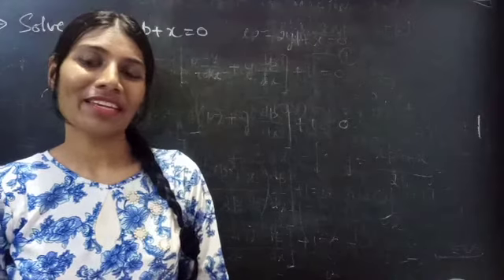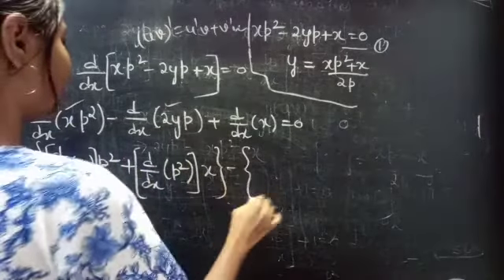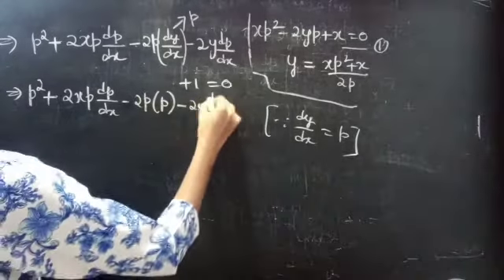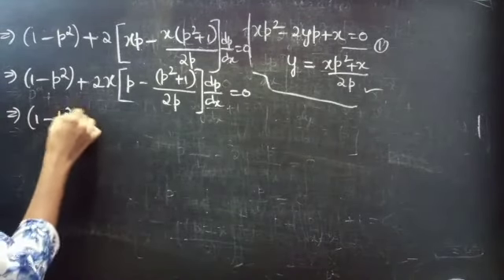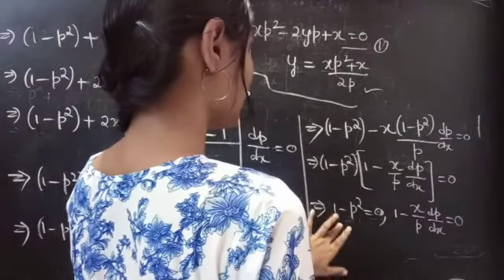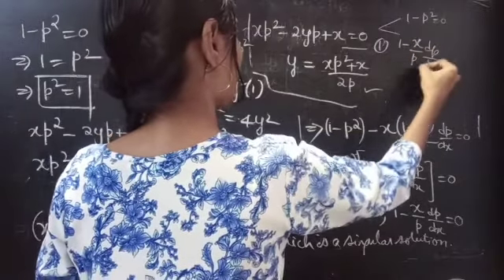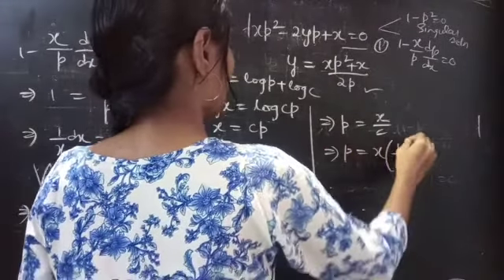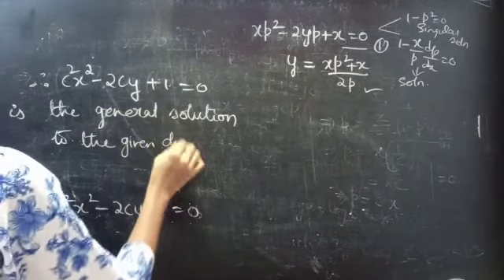xp^2-2yp+x=0 Solvablefory DifferentialEquations L472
Hello, Everyone!

Here is a video of differential equation problem. We will be finding the general solution of the given equation using 'Solvable for y' method.
Have a little patience and watch the video till end.

With Love,
Chinnaiah Kalpana🍁

Note:

*  Types of solution: A solution or integral of a differential equation is a relation between the variables which satisfies the given differential equation. The solution can be classified as follows,
1. General or complete solution
2. Particular solution
3. Singular solution
-The GENERAL SOLUTION of a differential equation is that in which the number of arbitrary constants is equal to the order of the differential equation.
-A PARTICULAR SOLUTION is that which can be obtained from the general solution by giving particular values to the arbitrary constants.
-If no arbitrary constants occur in the solution of the differential equation called as SINGULAR SOLUTION and it cannot be obtained from general solution by giving particular values to the arbitrary constant.

*  Equations solvable for y:

Equation that comes under this category, can be expressed in the for y=g(x,p)   -(1)
Differentiating (1) w.r.t.x, we get
dy/dx=p=f(x,p,dp/dx)
which is a differential equation of the first order containing x and p.
Let us suppose that its solution is Φ(x,p,c)=0    -(2)
Then, the solution is obtained by eliminating p between y=g(x,p) and Φ(x,p,c)=0.
However, if eliminating of p is difficult to express x and y as a function of the parameter p.

*   Singular solution:
A solution is called the singular solution of the differential equation f(x,y,y')=0 if it cannot be obtained from the general solution for any choice of arbitrary constant c, including infinity, and for which the initial value problem has failed to have a unique solution.